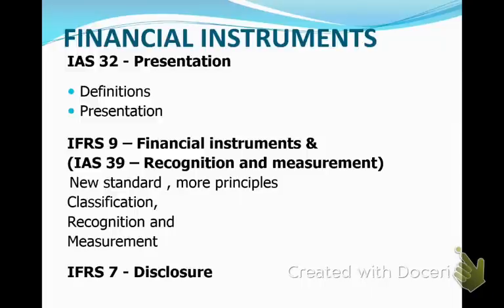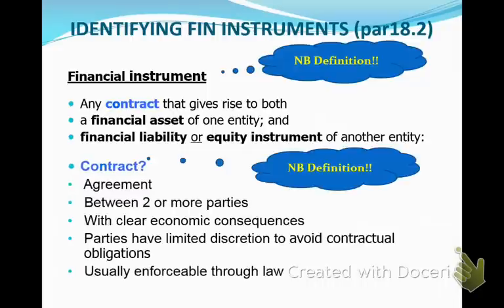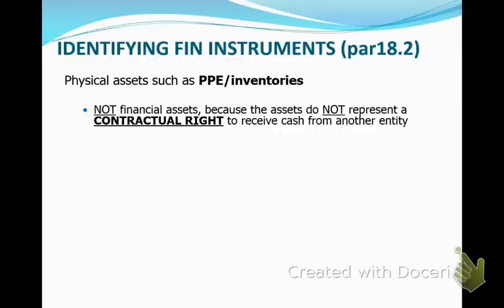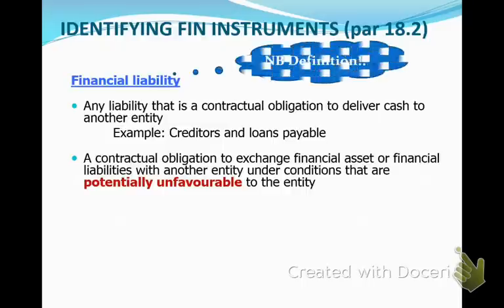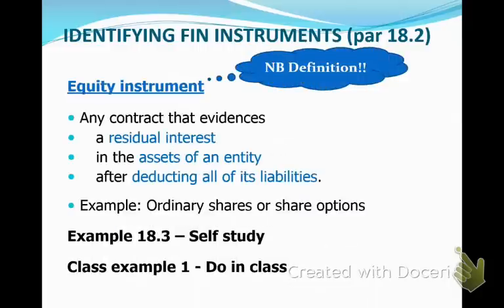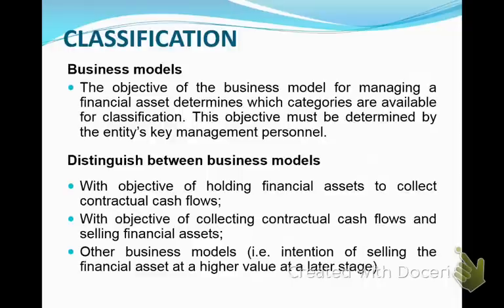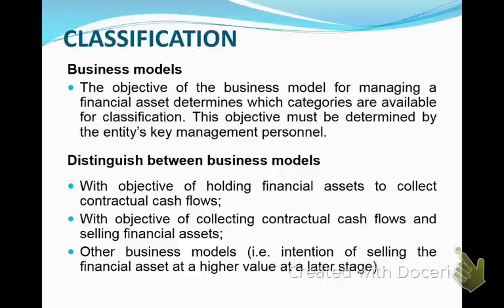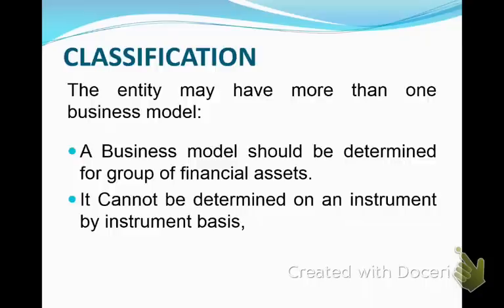Financial Instruments Introduction FRK311